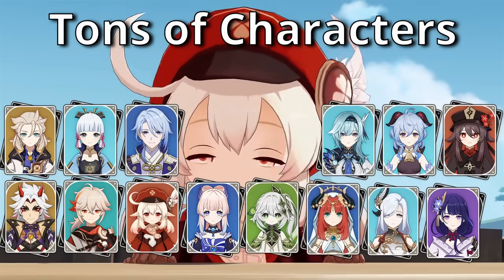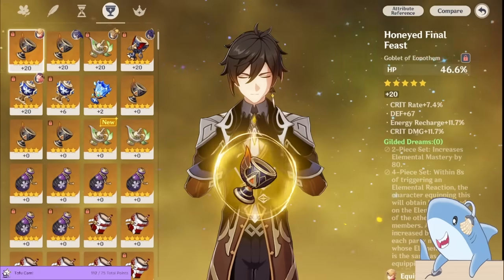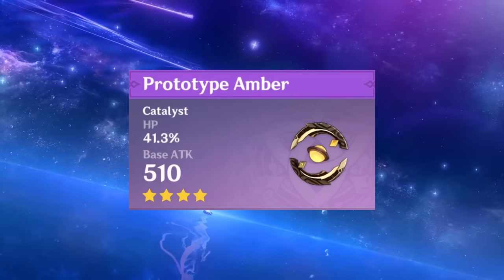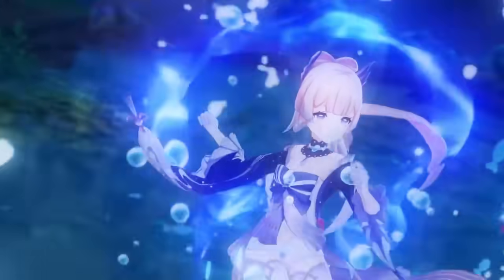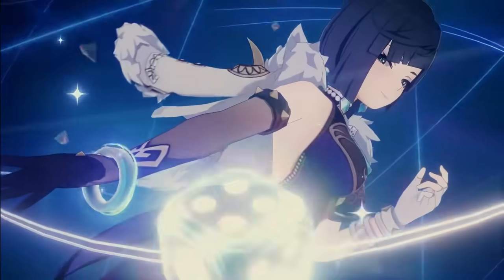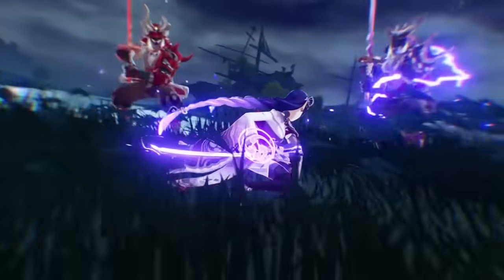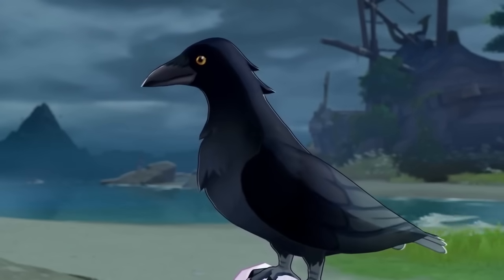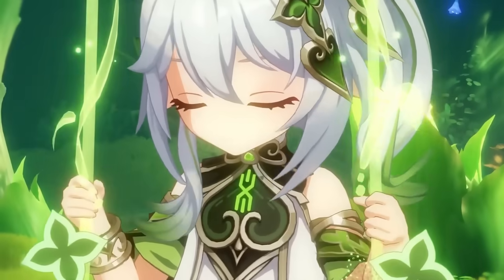Top 5 Free to Play 5 Stars in Genshin Impact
In this video we cover the top 5 best limited 5 star characters to wish for if you're a free to play player. These are all very easy to build, very versatile, and the make the game feel a lot easier :)

00:00 What Makes a Good Free to Play 5 Star in Genshin Impact?
01:10 Top 5 Free to Play 5 Star Characters in Genshin Impact- Zhongli
02:06 Top 5 Free to Play 5 Star Characters in Genshin Impact- Sangonomiya Kokomi
05:02 Top 5 Free to Play 5 Star Characters in Genshin Impact- Yelan
08:10 Top 5 Free to Play 5 Star Characters in Genshin Impact- Raiden Shogun
09:46 Top 5 Free to Play 5 Star Characters in Genshin Impact- Nahida
11:20 Bonus! More of the Best Limited 5 Stars for Free to Play Players